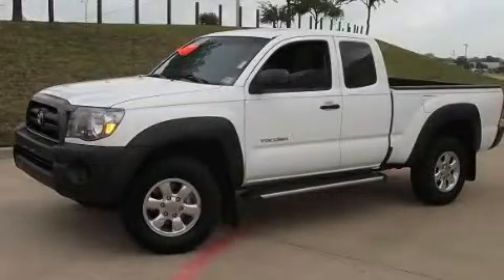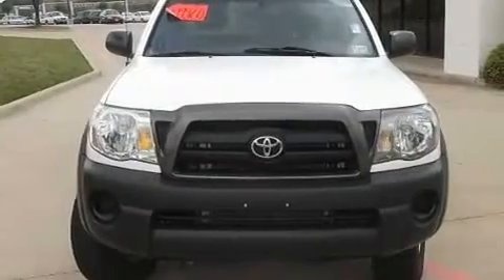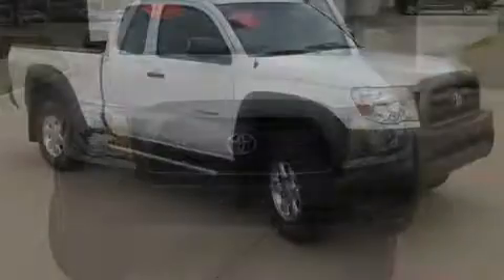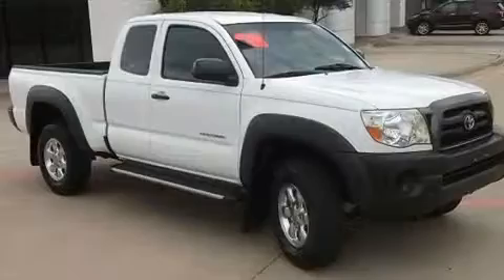2007 Toyota Tacoma Plano TX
Year : 2007

 Make : Toyota

 Model : Tacoma

 Trans . : Automatic

 Exterior : Super White

 Miles : 41,187

 Interior : Gray

 Ford Country

 786 Valley Ridge Cir.

 2007 Toyota Tacoma Lewisville TX